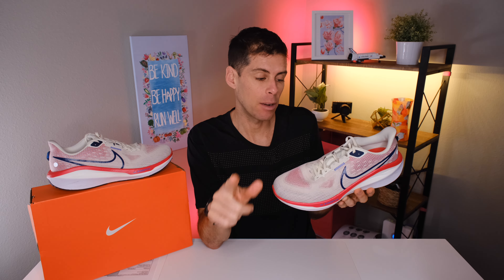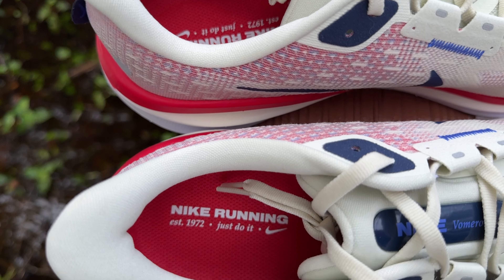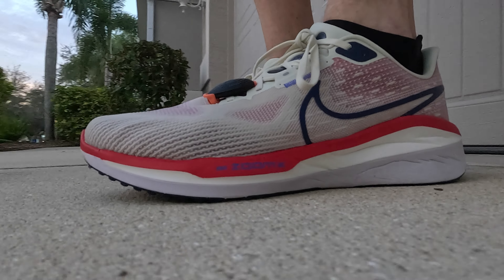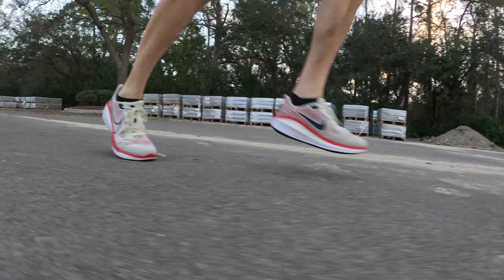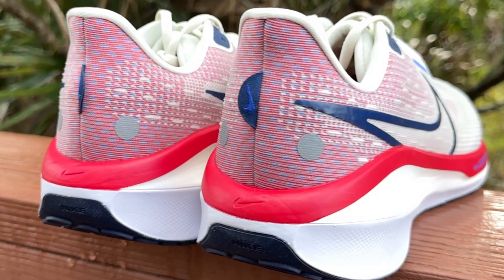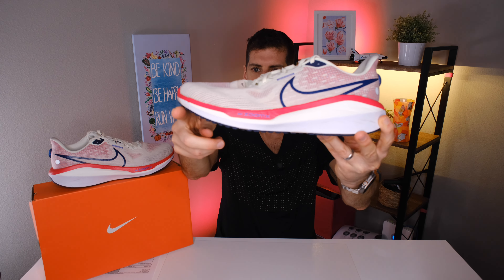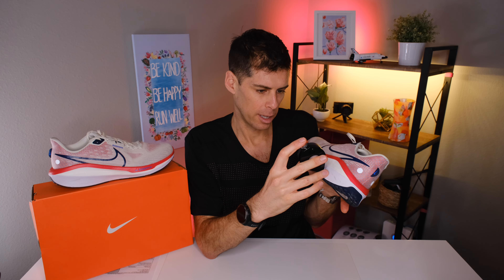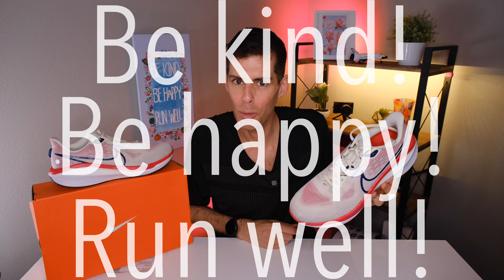Your Ticket to Run-Bliss: Nike Vomero 17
Get in the fast lane with your updated Nike Vomero 17 running shoes. Your ticket to run-bliss, its uber-comfy ZoomX+ Cushion 3.0 offers a softer experience than previous models. The decoupled waffle outsole gives improved traction and resistance on the road and a finely engineered mesh upper helps your feet breathe as paces heat up! Your Vomero 17 doesn't cut corners, with all the amenities of a hotel suite - like the highest levels of comfort in heel and tongue padding, it's a 5-star option for your training.